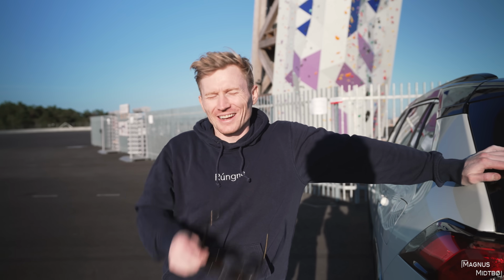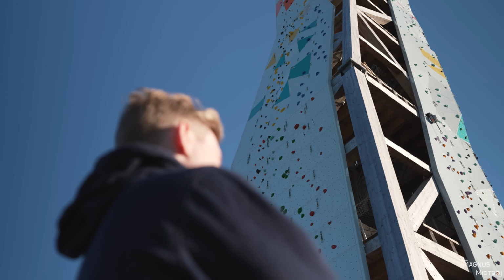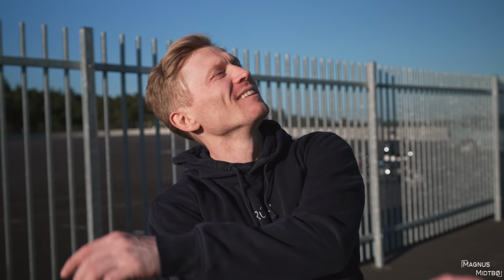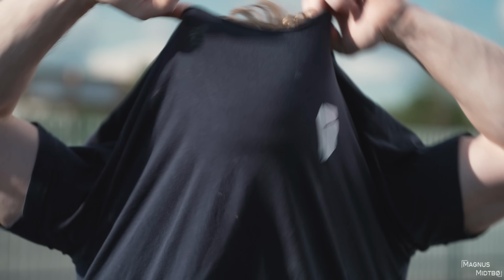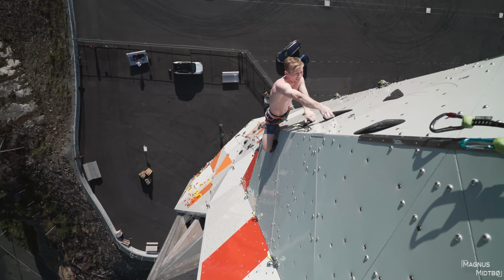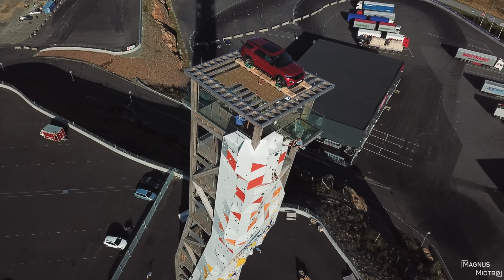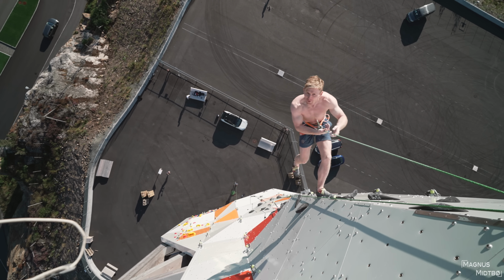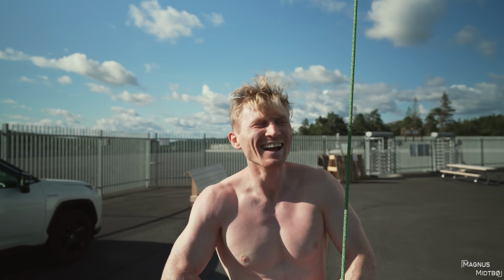Longest 7b in the World // Worlds tallest Climbing Tower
FPV pilot: @ds.aerial
Film: Markus Skaane
Edit: Magnus Midtbø

The worlds tallest climbing tower is located in Lillesand, Norway and is 47 meters tall (155 ft)

- Toyota
- Scarpa